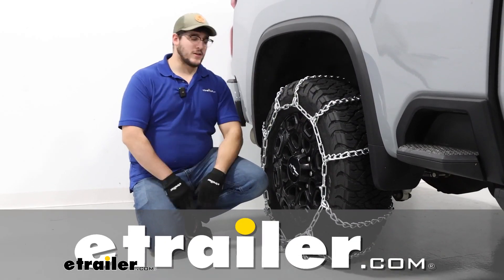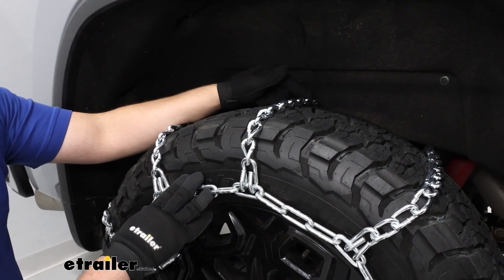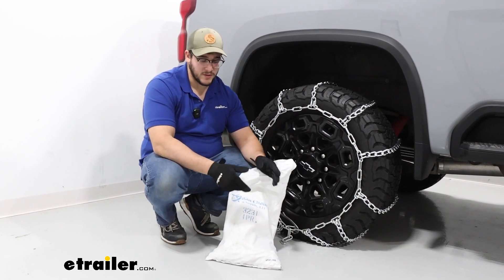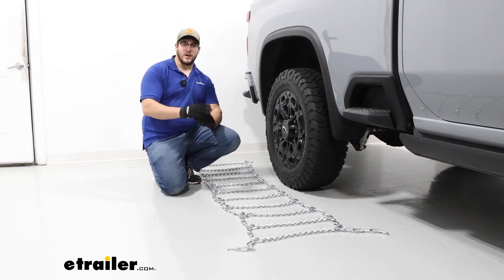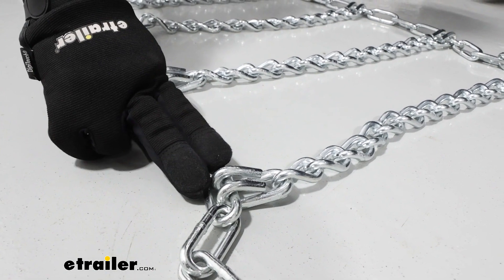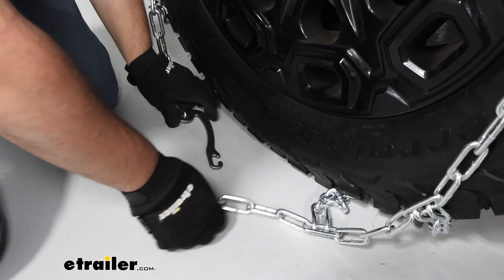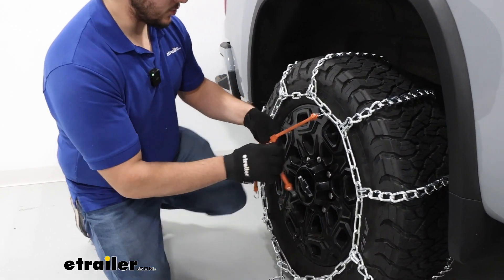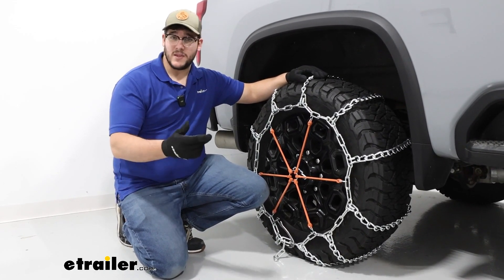etrailer | Titan Chain Dual Snow Tire Chains Installation - 2024 Chevrolet Silverado 2500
Hi, Matt with etrailer  and today we're talking about the Titan Chains tire chains  with twist links on our 2024 Chevrolet Silverado 2500  and our tire size today is gonna be 275/65 R20  and we're gonna have this on our rear axle,  as what the manual recommends.  So let's check it out.  These are gonna be a great set of chains  if you're looking for something  that's gonna get you through anything that's moderate  to extreme conditions  and they're gonna be relatively pretty low profile  for what they are.  So what's gonna give you that extra bite  through snow and ice  It's gonna be this twist link design of our chains.  Now they're not gonna be super aggressive like some  of our V-bar or square link designs,  but it's also gonna help us sit more low profile.  They're also gonna be made of a low carbon steel,  so they're gonna be pretty durable  when you're driving on the roads.

While it's gonna have this ladder pattern design  and that ladder pattern design's gonna assist  with giving you more traction  when you're starting and stopping.  And at the very bottom, we're gonna have this lever  and what that lever's gonna do is help get a little bit  of slack out of this chain  when you're driving down the road.  Now what I do recommend is investing in a rubber tensioner  to help also alleviate some of that slack.  This kit is gonna come in a set of two,  and it's gonna come in this pretty light duty bag.  Now I'm not a huge fan of the bag personally  and that's just because like I said, it's light duty  and these chains are a little bit more bulky.

So it's probably gonna happen  is after a few uses they're really gonna start  to tear through this bag.  So what I suggest doing is just investing in a small tote  to keep your chains in.  Overall I think that's gonna be a great option for you  and if you're looking for something  that's gonna get you through more moderate snow  and ice conditions.  Now, if there is a lot more ice buildup  and you need more bite through that ice,  what I suggest doing  is investing in some square link chains  we have on our website where some ones with V-bars on them.  We have plenty of options on our website,  but if you're just trying to get through those moderate snow  and ice conditions, then I think this is gonna do just fine.

To begin our installation,  I recommend grabbing some gloves.  It will make this a lot easier.  And if you are doing this for the first time,  I recommend staying at home  because you don't wanna put these on  for the first time in the middle  of a blizzard on the side of the road.  But what we're gonna be looking for  is if there's any damages to our links.

Nothing's scuffed up, there's no cracks,  the welds look good.  And if that looks good,  we're gonna look over here at our hooks,  we're gonna make sure this is in the right orientation  and that's gonna be facing up so it's away from our tire.  And then we're gonna take a closer look  at this lever on this other side.  And what we're looking for here  is this would be closest to me.  If it's closest to your tire,  just flip it around, then you should be good.  We wanna grab our chains now in the center and lift up  and drape it over our tire.  I recommend just kind of putting it on like this.  You notice it's hanging down pretty low.  I like to lift up here so it doesn't drag across that rim  and scratch anything up.  And what my main objective at this point is make sure  everything's even, nothing's hanging down too low  and everything's coming really easy to grab on the front  and backside of our tire.  And speaking of the backside,  we're gonna make our first connection here.  What's nice about this truck is since it is pretty large,  it's gonna be a lot easy to do this.  And what we're trying to do is just hook this metal hook  through one of these links hanging off to the side  and this might take you a few tries  and that's just because we wanna make sure  there's gonna be even tension on either side.  So if you tighten this up too much, you might have  to loosen it up so both sides are even.  The connection on the front  is gonna be a little bit different.  So what we're gonna do instead this time  is fit this lever through one of these links  that are hanging off to the side  and push